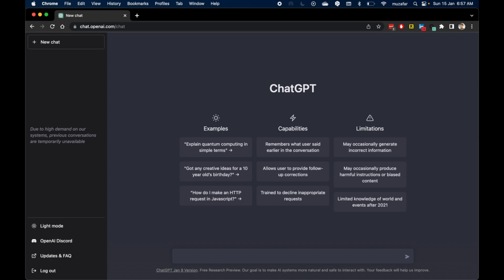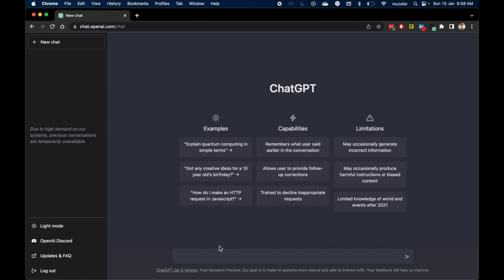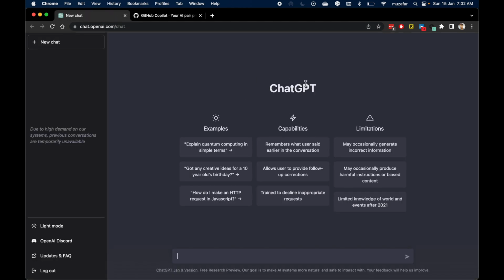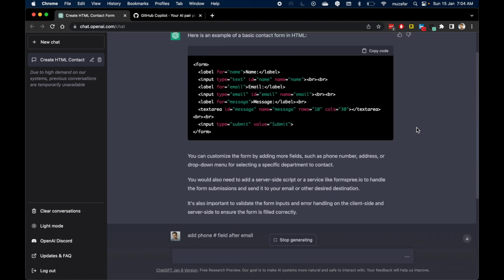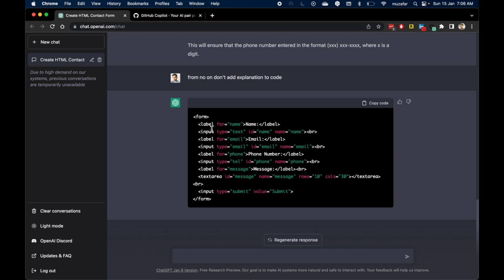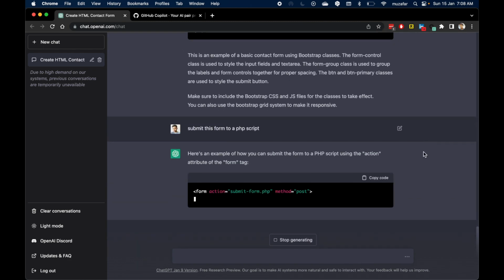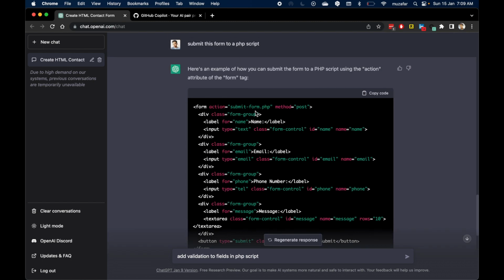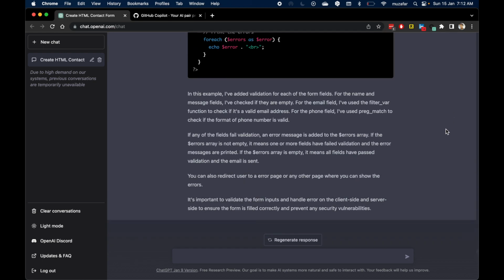How to create a Contact Us Form using ChatGPT